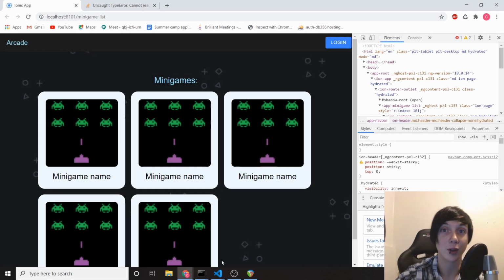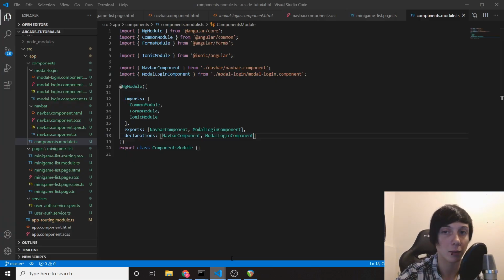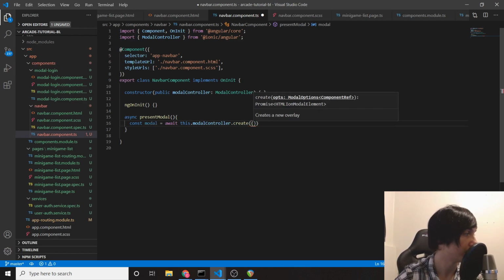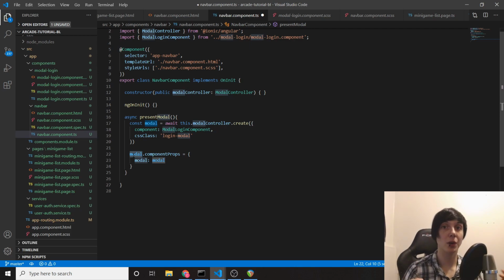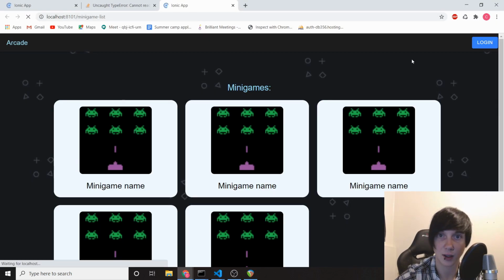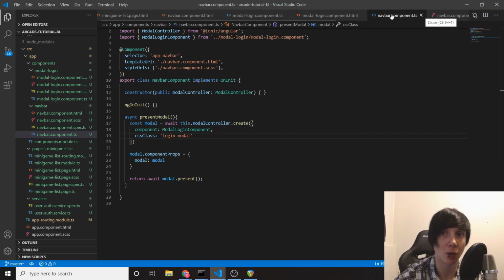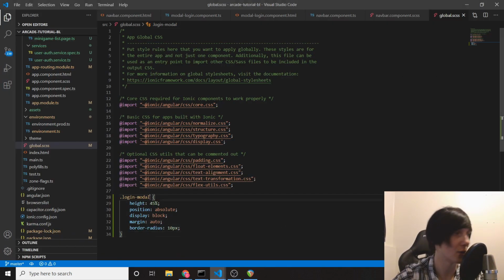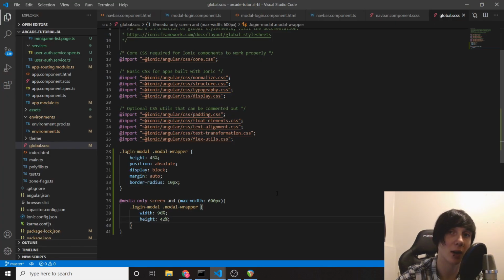Coding an online Arcade Part 5 - Displaying our login modal